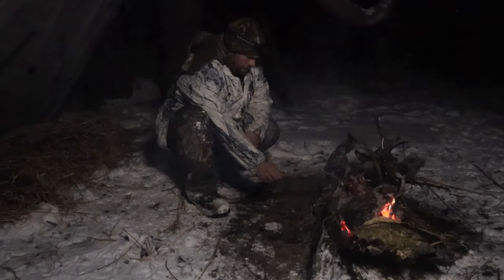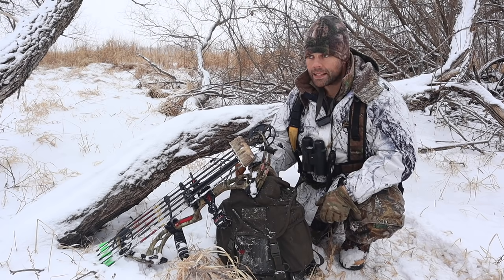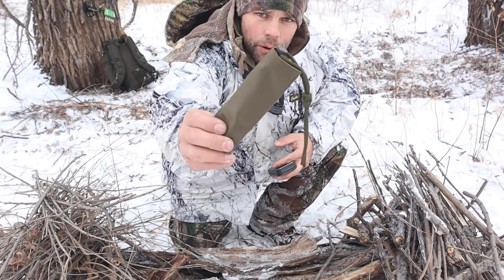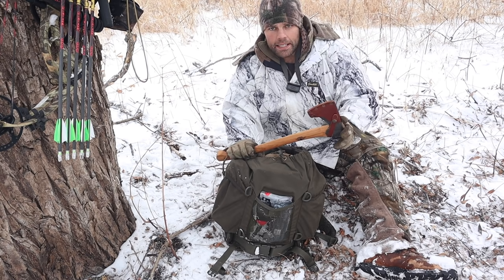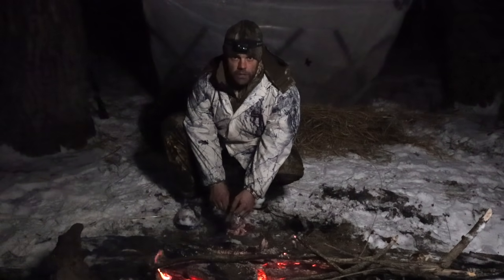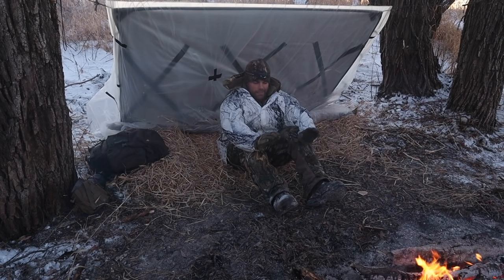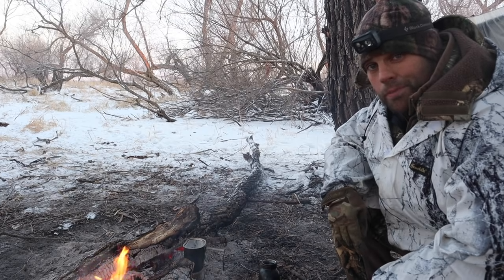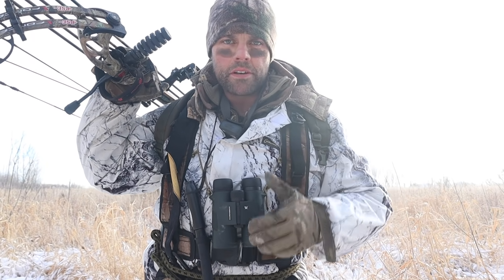Hunter Survives Sub-Zero on the Open Prairie!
Emergency Survival! Hunter Overnight on the Midwest Prairie! Scenario: hunter unable to exfiltrate from a bow hunt and decides to survive a night on the prairie during the winter with the Ranger Survival Kit. Follow along as we survive, go through the priorities of survival, tips, and aids for winter survival! Enjoy!

Warning: Get proper Survival Training and Medical Training before attempting to survive on your own or treat a casualty. Improper use of techniques seen in this video could result in injury or death. Always have a plan, a kit, and the will to survive!

Mora Companion HD:

Ferro Rod:

550 Paracord:

Grabber Thermal Blanket:

Orange Drum Liners:

Canteen Cup:

Nalgene Canteen:

Silva Ranger Compass:

Ranger Pace Beads:

Illumination Paper:

Grayl Water Filter:

CAT Tourniquet:

Israeli Bandage:

Combat Gauze:

HyFin Chest Seal:

Fox 40 Whistle:

Sewing Kit:

Fresnel Lens: